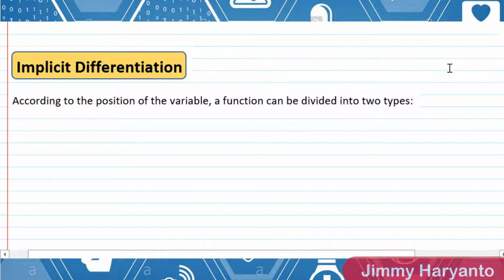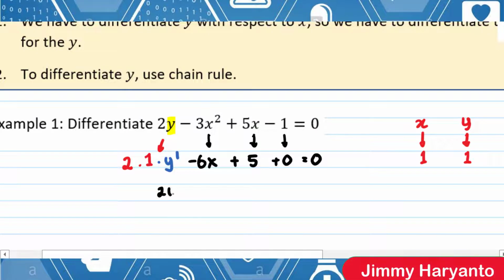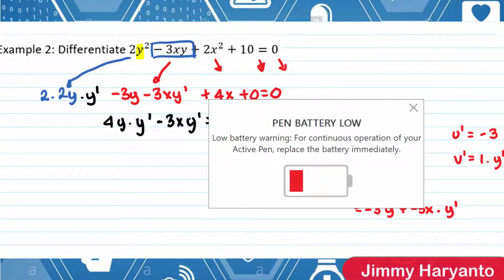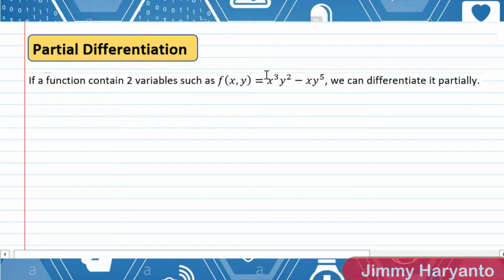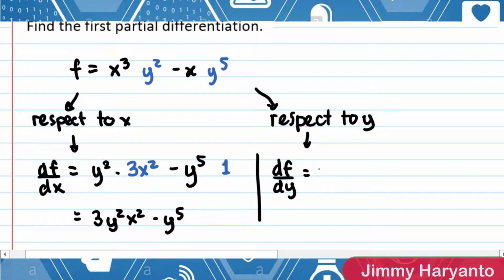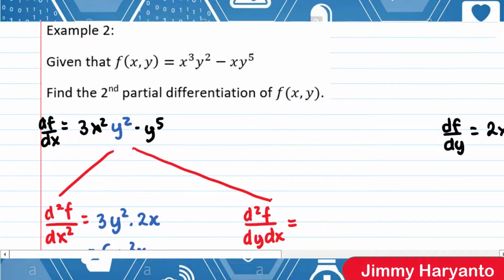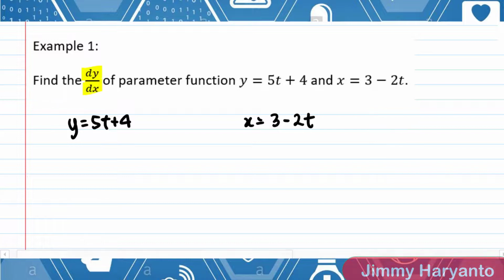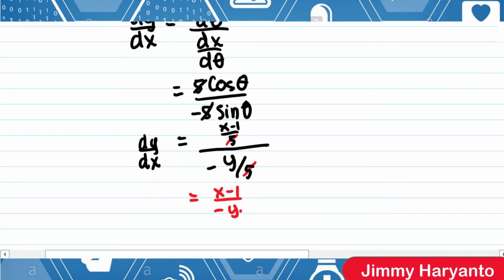Differentiation Part 4